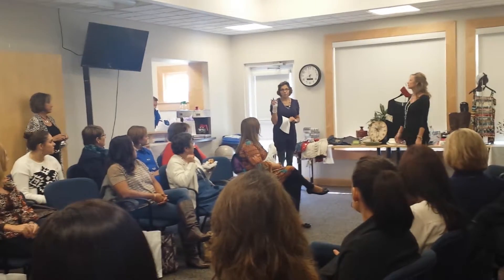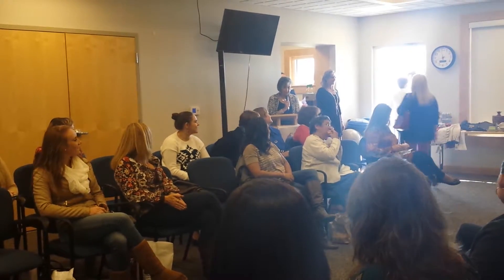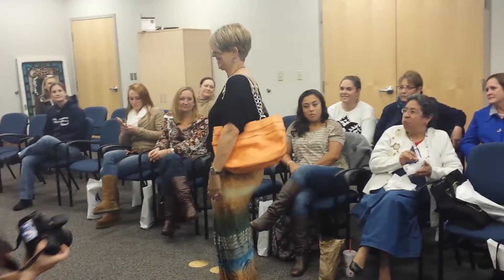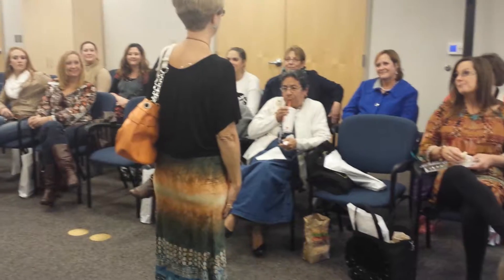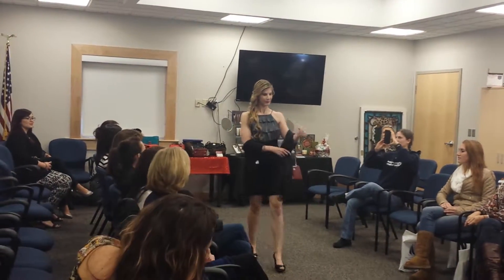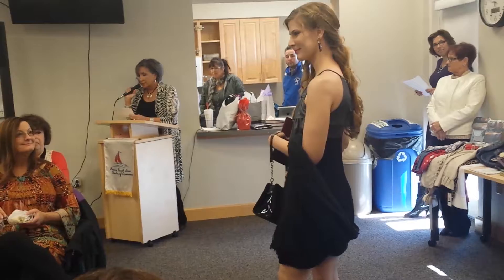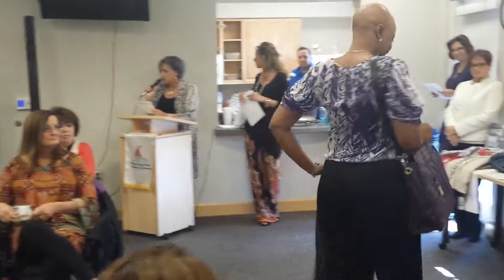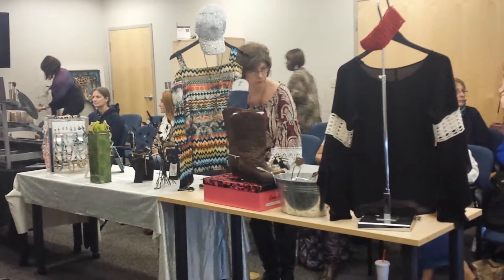Navarre Chamber Women 2 Women Connecting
"FASHIONISTA"